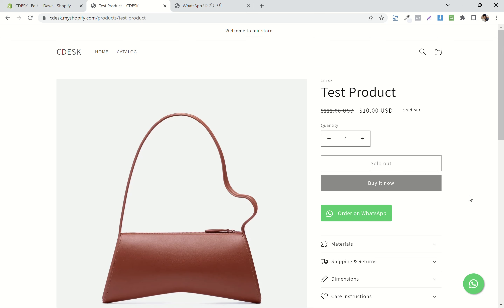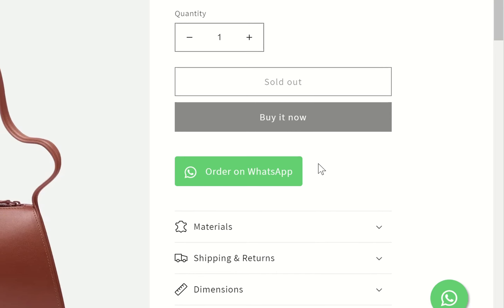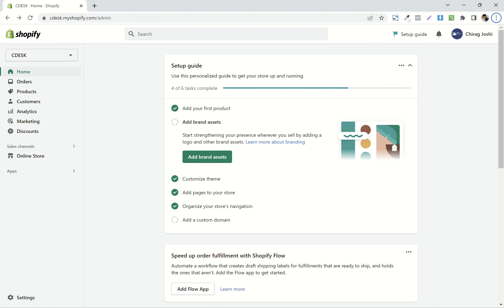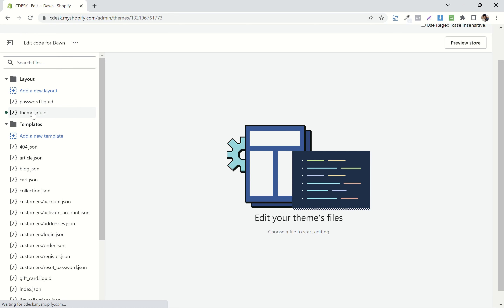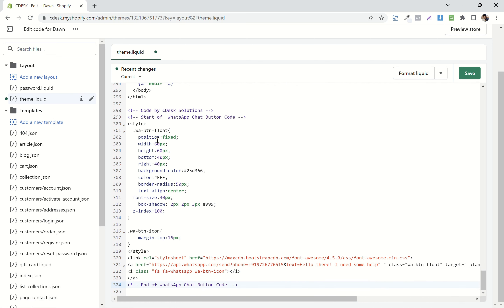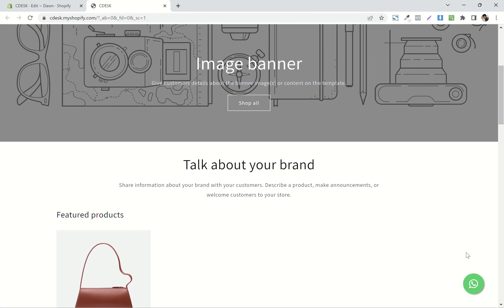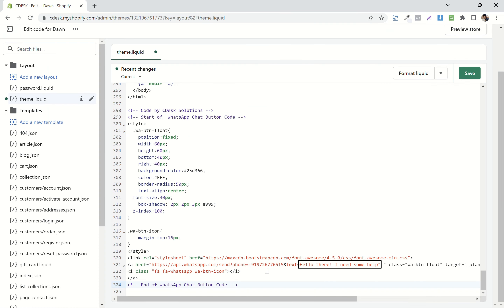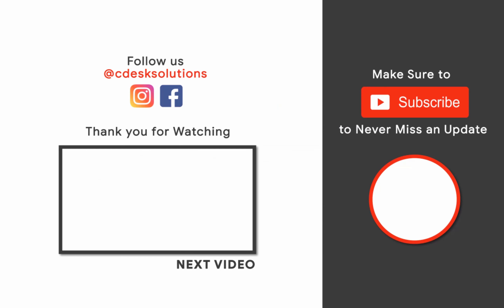Add Floating Whatsapp Chat Button on Shopify | Without Plugin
❤️ Hello Everyone
In this video, we'll see how to add a floating Whatsapp chat button on a Shopify store without a plugin.